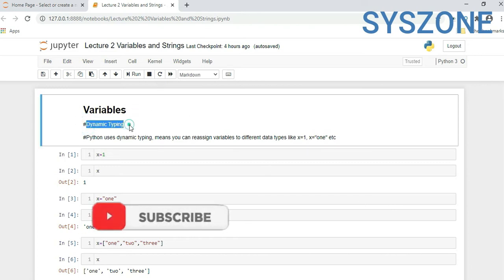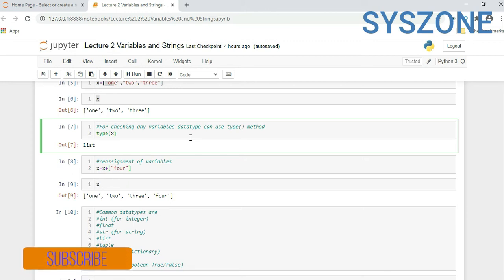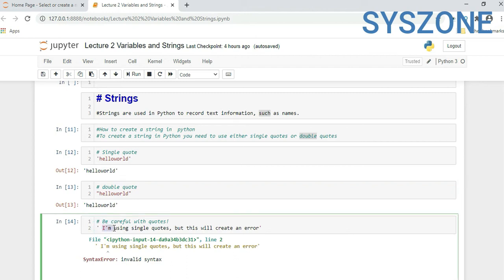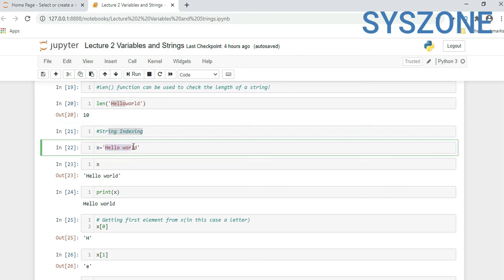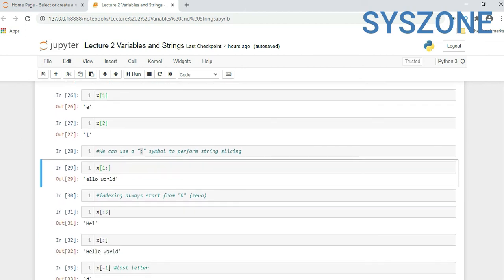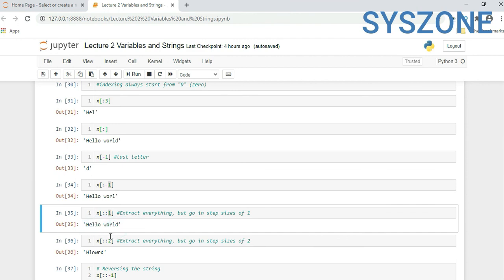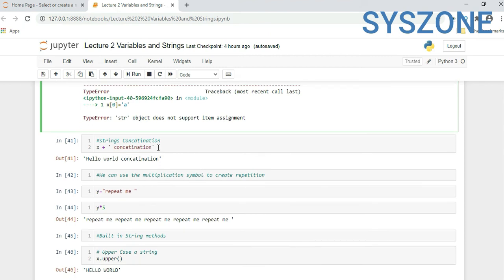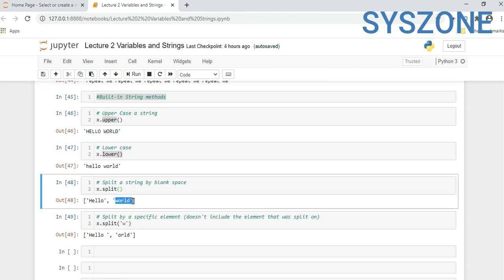Python tutorial | Python Lecture 2 Variables And Strings | python for beginners | python programming